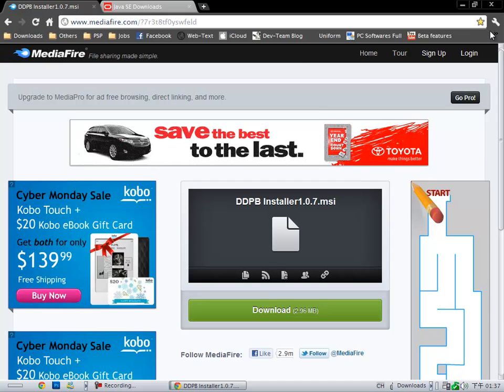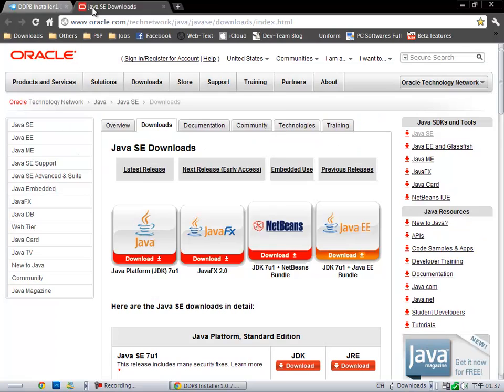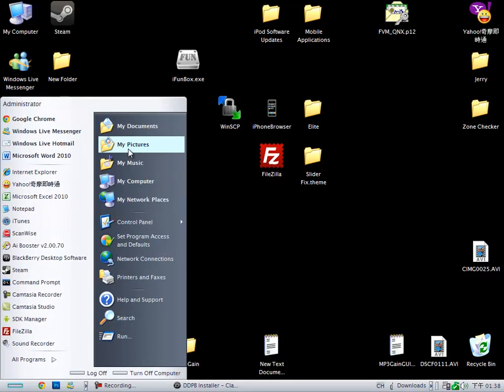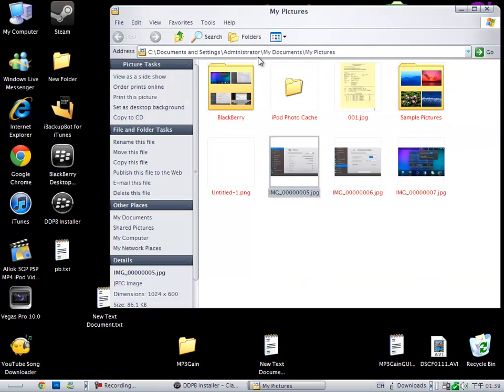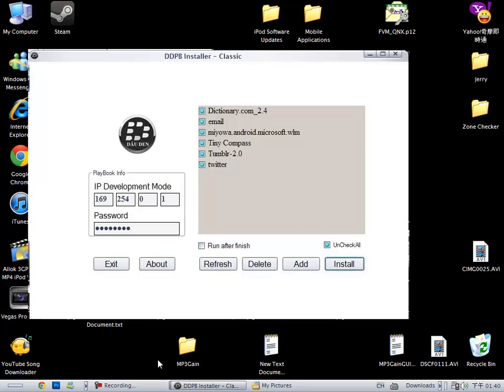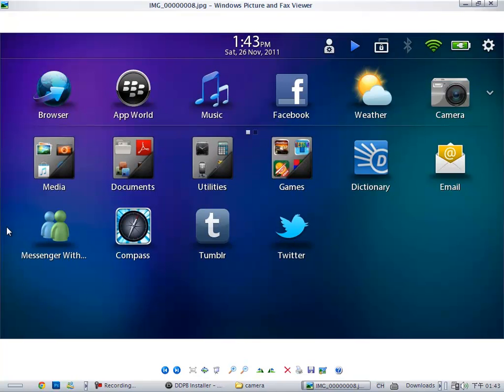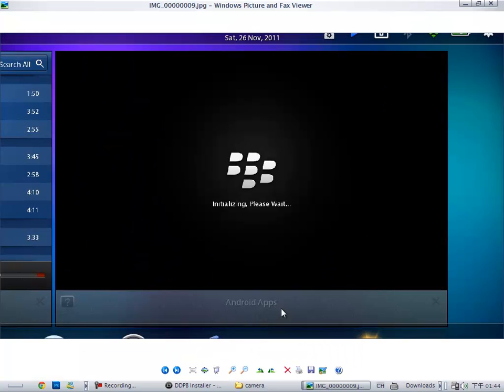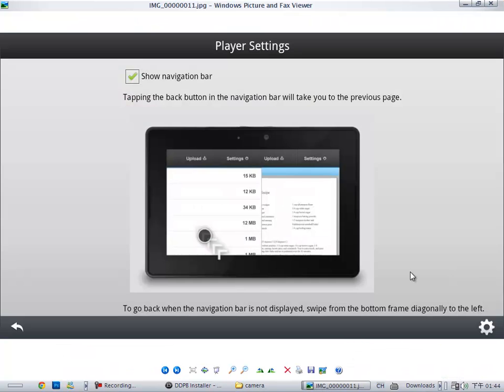How to install android apps on Playbook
this is how you install android apps on RIM Playbook.